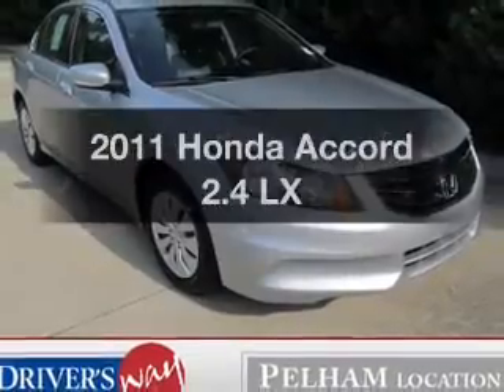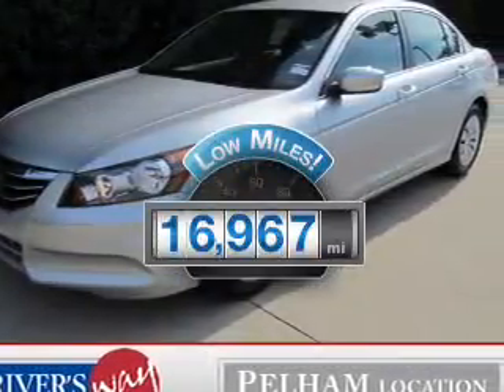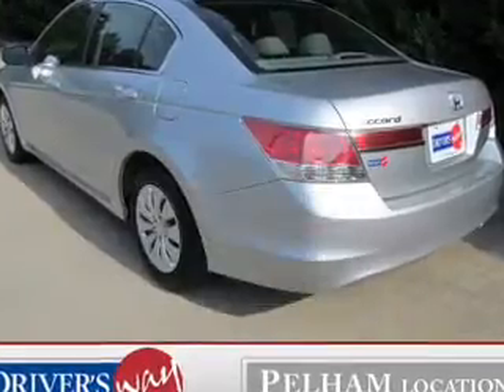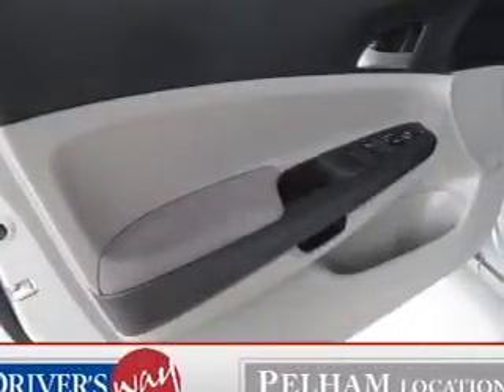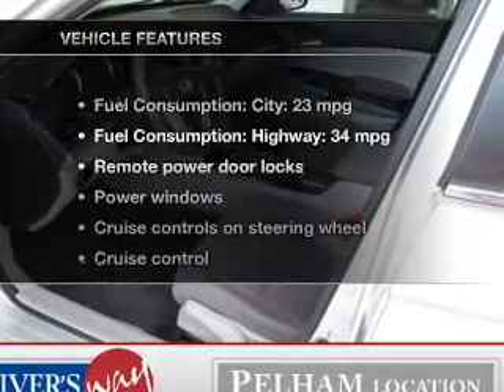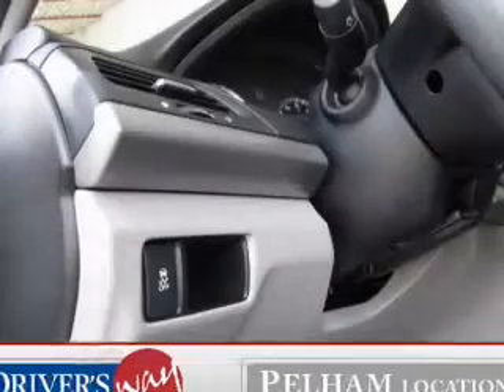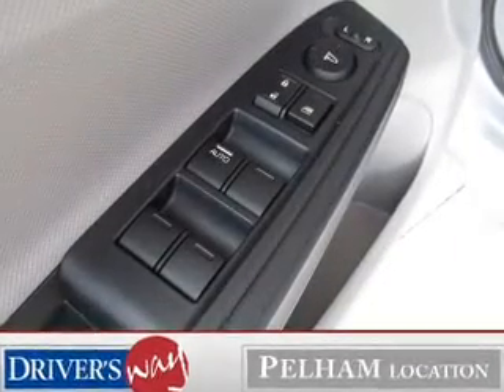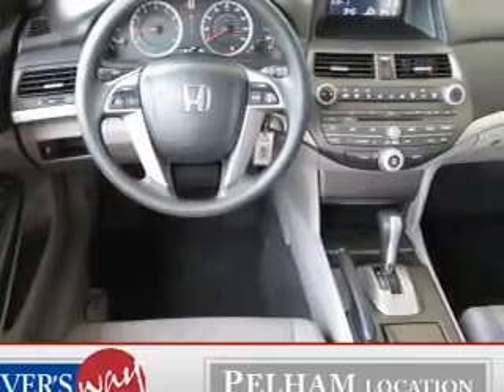2011 Honda Accord - Pelham AL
Year: 2011
Make: Honda
Model: Accord
Trim: 2.4 LX
Engine: 2.4 liter inline 4 cylinder 16 valve
Transmission: 5-Speed Automatic
Color: Silver
Mileage: 16967
Address:
100 Drivers Way